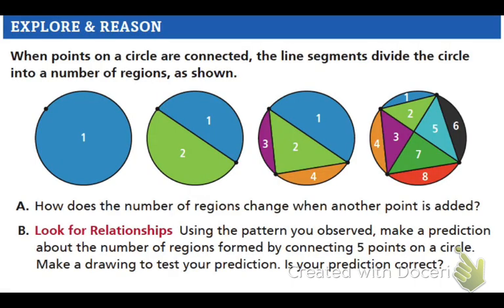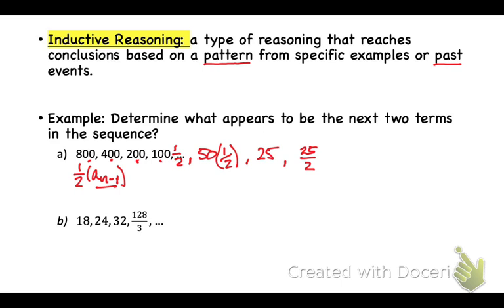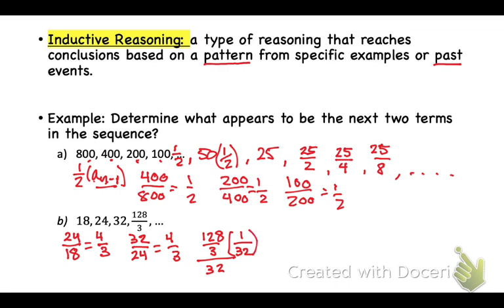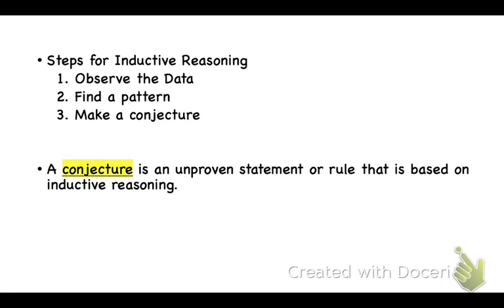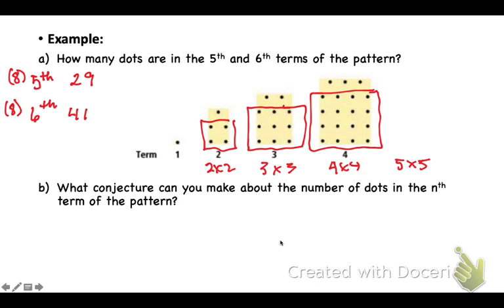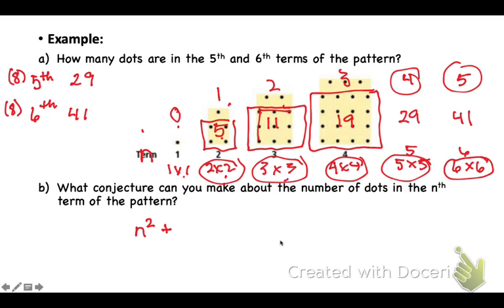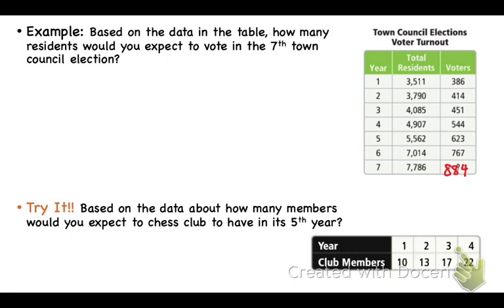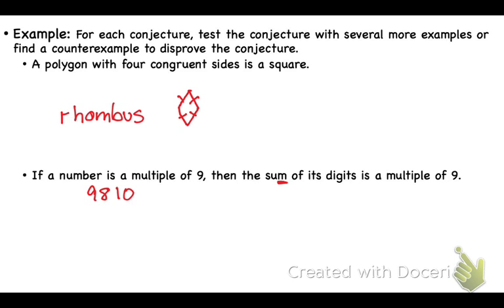Geo 1.4 9:21:21